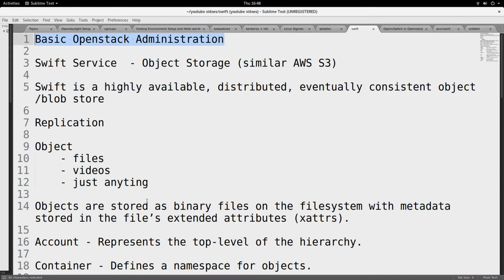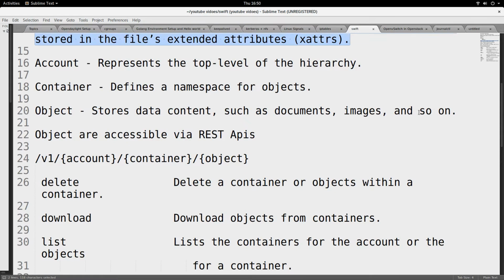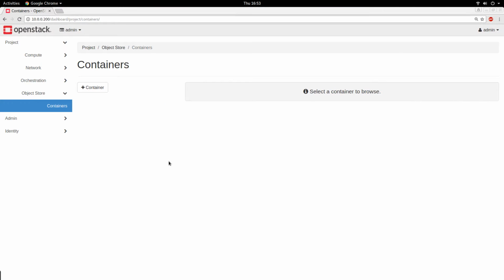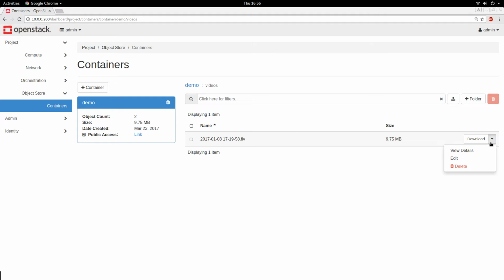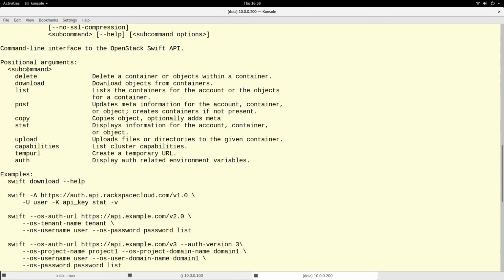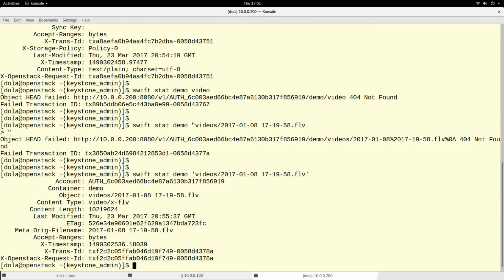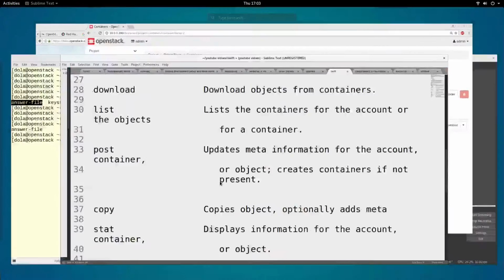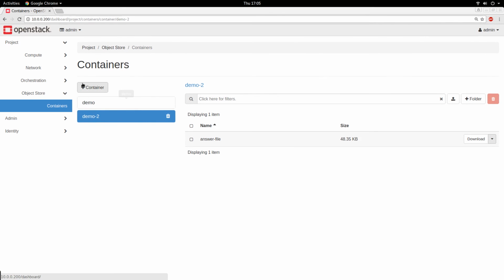Basic Openstack Administration Part 10 - Swift Object Storage